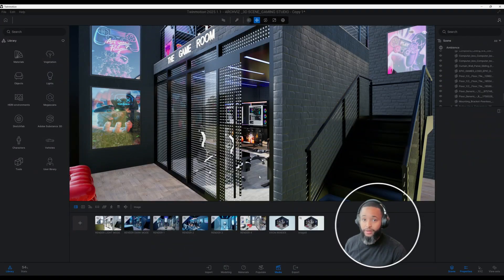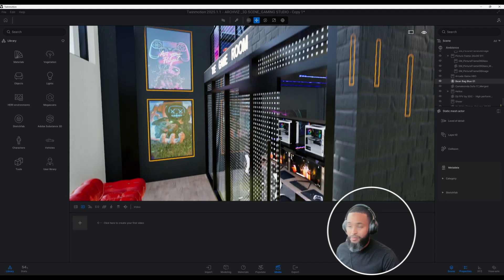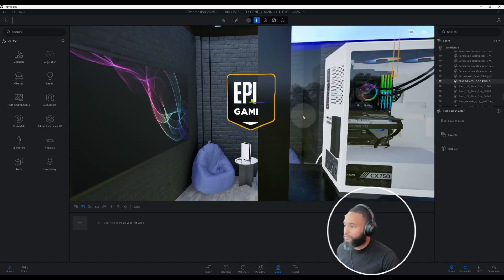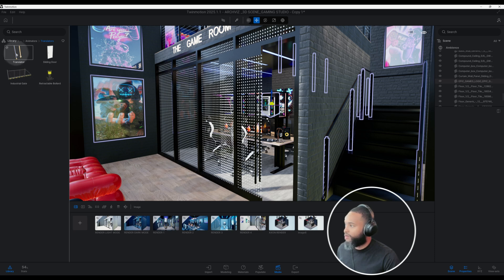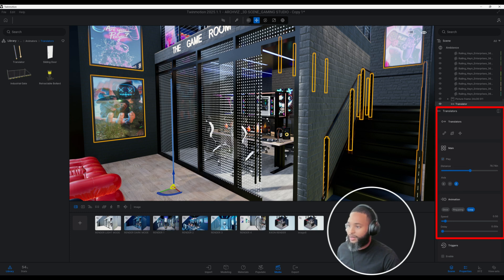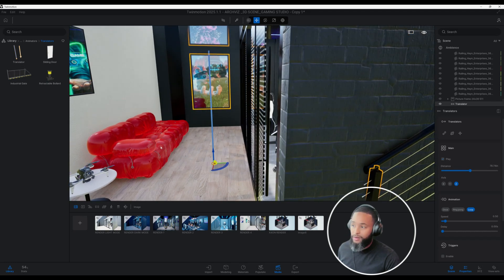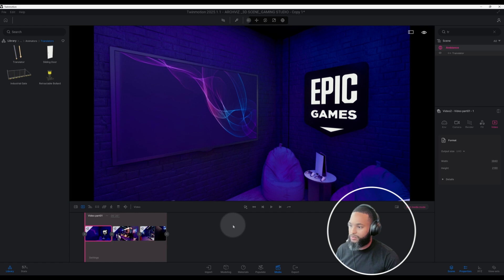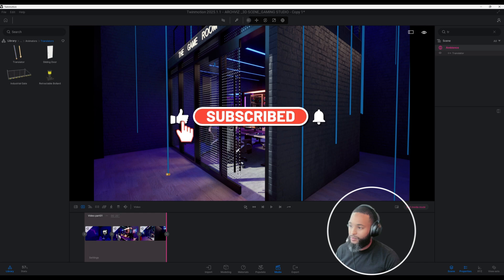🎬 Twinmotion Animation Made Simple: From Zero to Pro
🎬 Animation with Translators: Making Of in Twinmotion 2025
Step-by-Step Simulation Animation Tutorial

In this Twinmotion 2025 tutorial, I’ll walk you through how to create a smooth simulation animation using translators. Whether you're animating objects sliding across a surface, simulating movement in a design concept, or adding life to your scene—this video will guide you through every step.

You’ll learn:
✅ How to apply and adjust translators to objects in your scene
✅ How to control timing, direction, and repetition for smooth motion
✅ Tips to combine translators with other animation tools for dynamic results

🔁 Perfect for architectural visualization, product demos, or presentation walkthroughs!

✅ Download my free Quick Tweaks Guide to instantly improve your lighting + realism: ➡️

⚡️ By the end of this video, you’ll be confident using Twinmotion 2025.1.1 to produce captivating visuals that stand out.